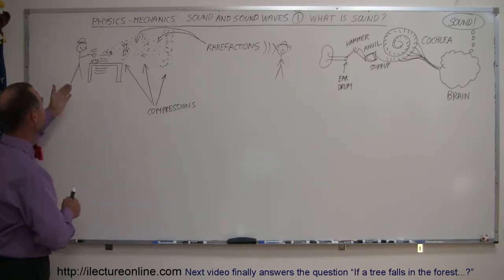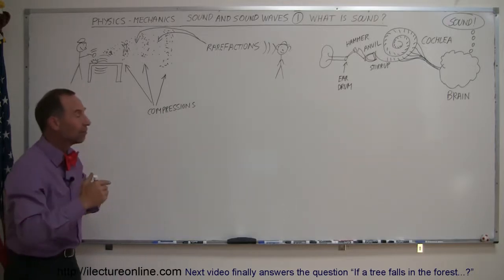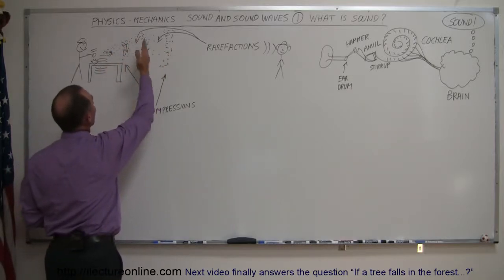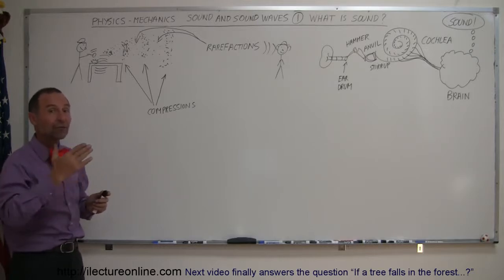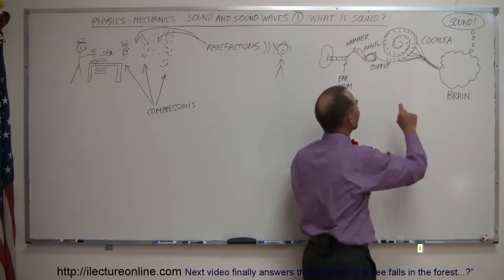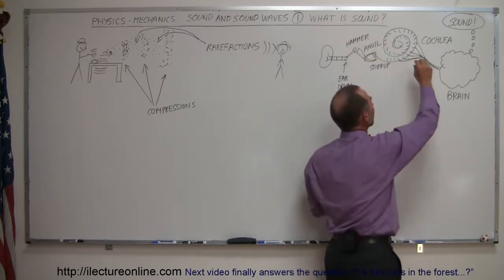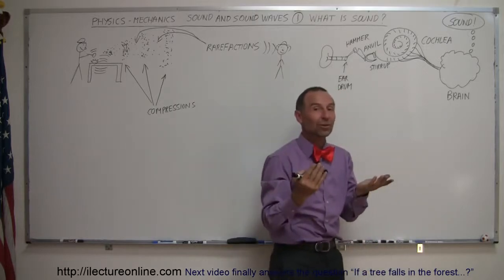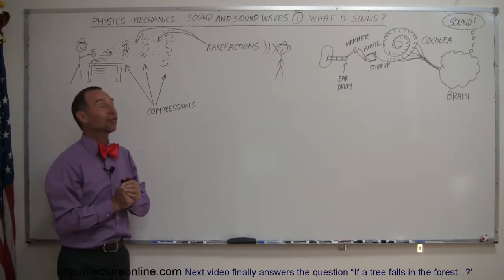Physics Mechanics Sound and Sound Waves 1 of 53 What is Sound